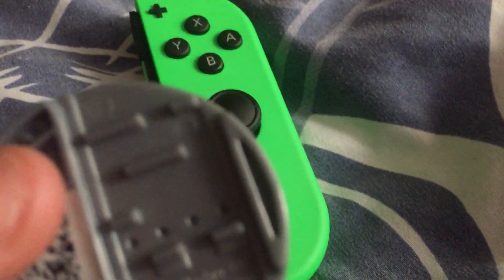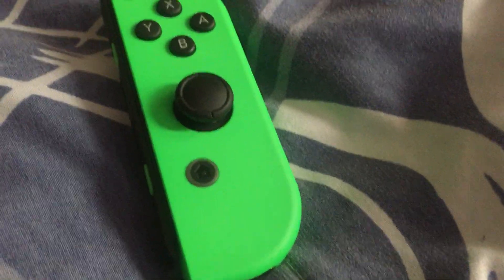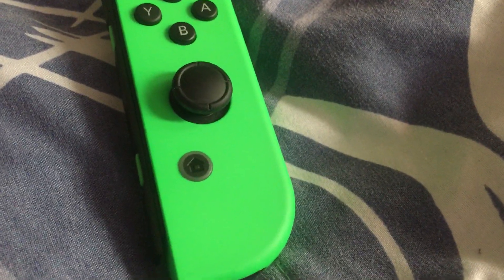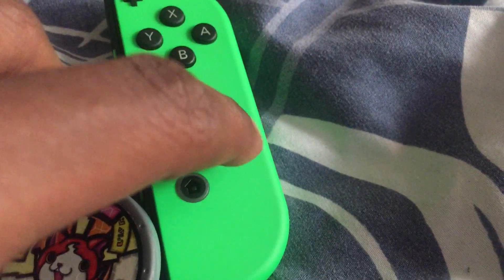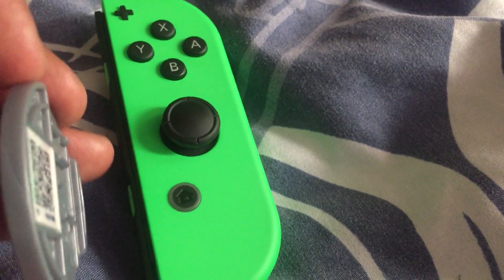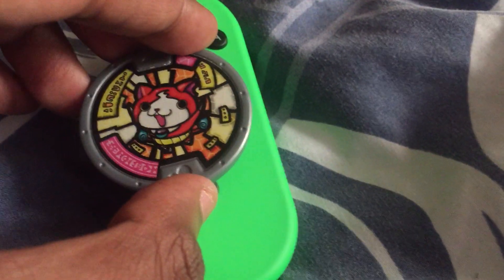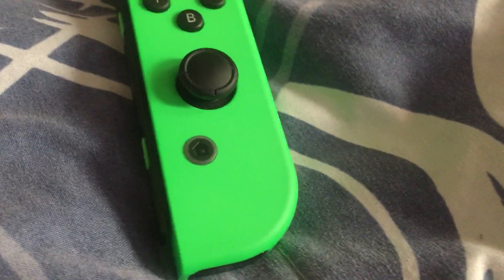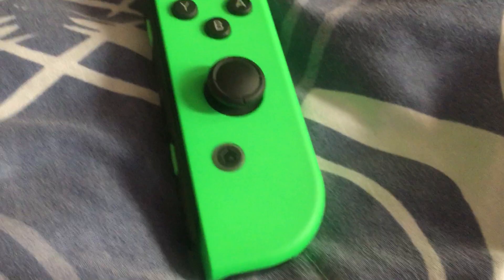You can scan QR codes on Nintendo Switch Yo-kai Watch games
The Hype Hat will be back on February 2022! - Read the full description and follow the rules.

The rules
1. DO NOT watch me on your TV.
2. You can download this video from my channel and reupload it to your channel.
3. DO NOT share my videos or my channel on Twitter or other social media but no screenshotting.
4. NO trolling.
5. Keep the channel clean.
6. Fake fans isn’t allowed.
7. DO NOT expose this channel.
8. Be respectful.
9. Be nice.
10. NO spoilers allowed.
11. DO NOT be rude.
12. DO NOT steal Eethan’s favorite Charming tribe Yo-kai or Humans.
13. DO NOT record your video on my channel.

This Channel Keeps LEVEL-5 and Nintendo Awesome :)